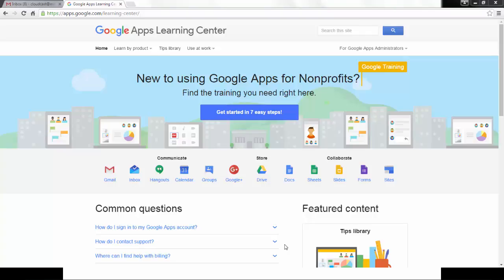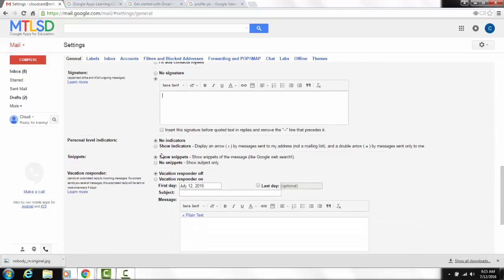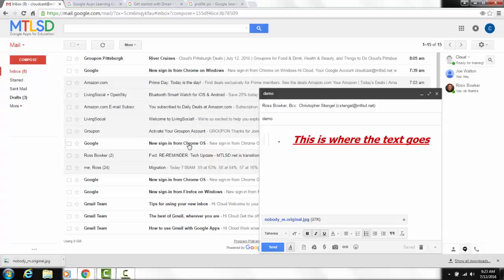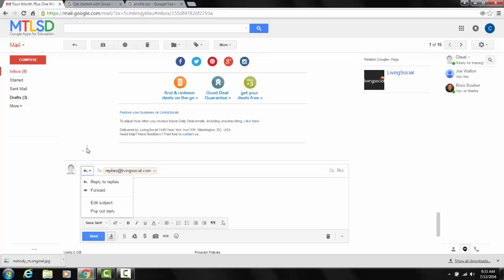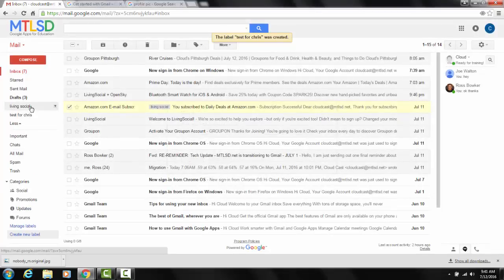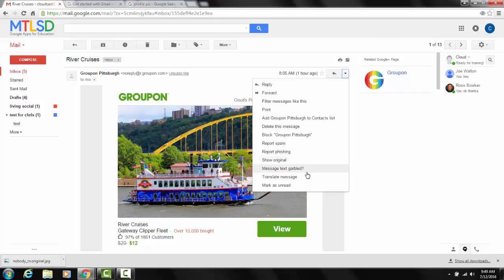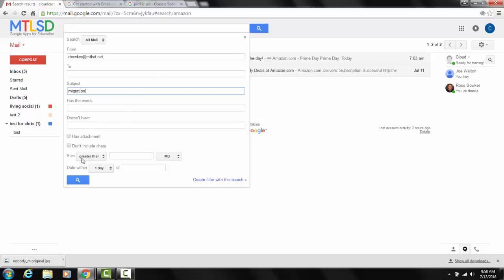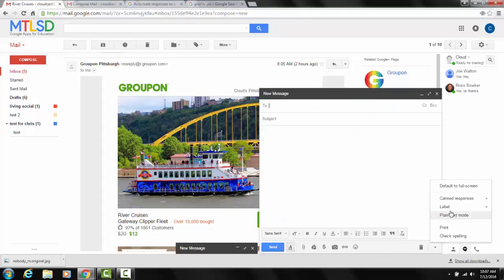Google Training for Administrators_ Pt2_ Gmail